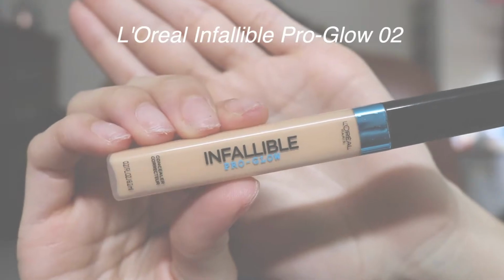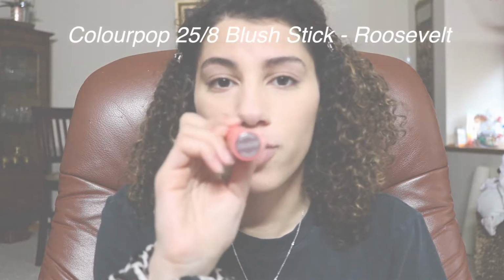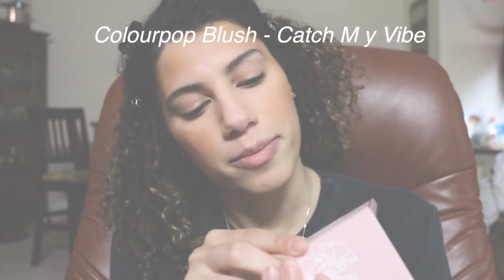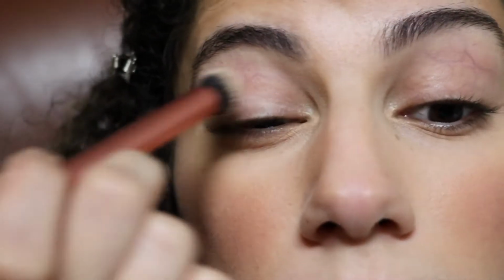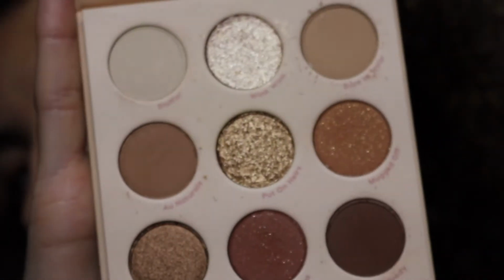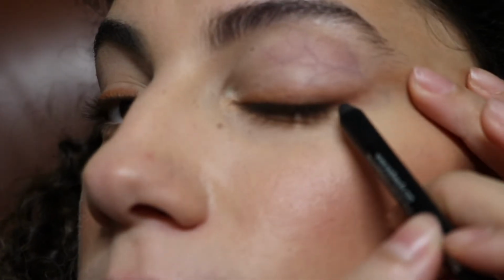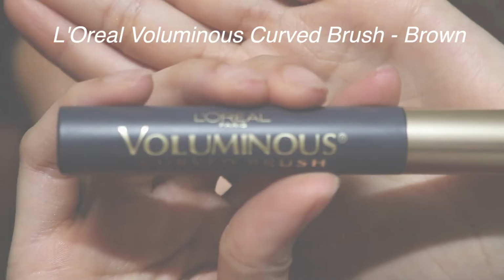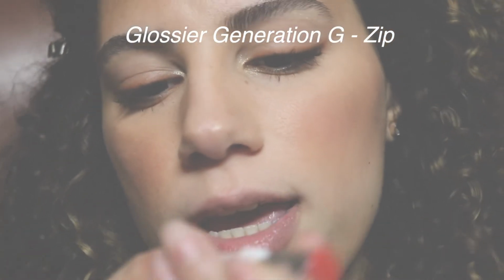FOXY EYES MAKEUP LOOK | FashionbyMer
I've been seeing this foxy eyes makeup trend all over! Here's a tutorial on how I wear this look.
OPEN FOR HAPPINESS

Love you all! Thanks for supporting me!